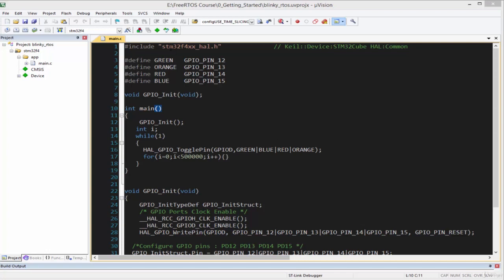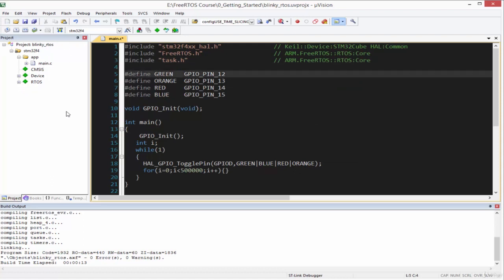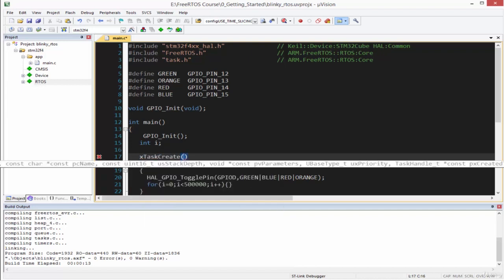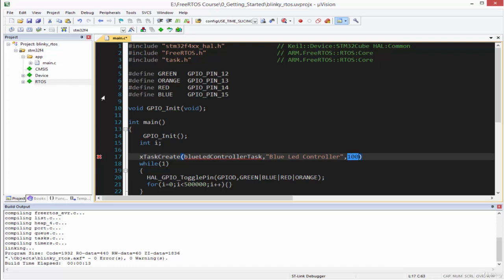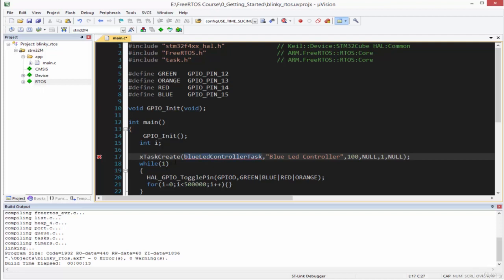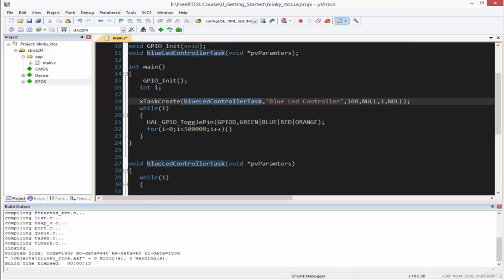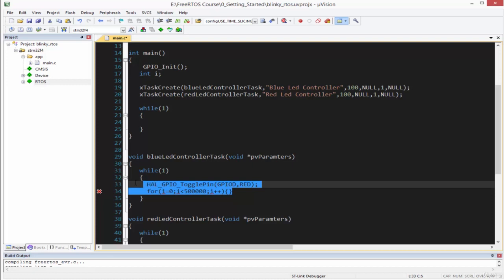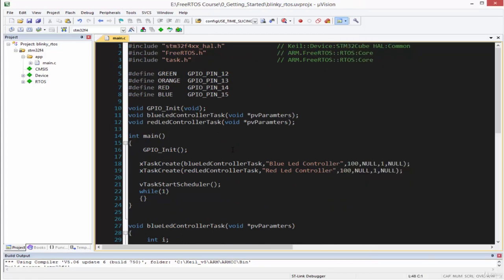FreeRTOS on ARM Processors (Part 1)